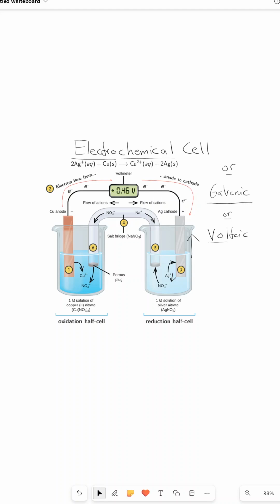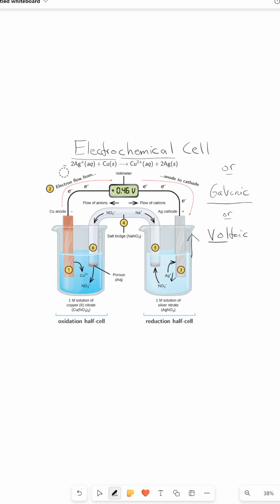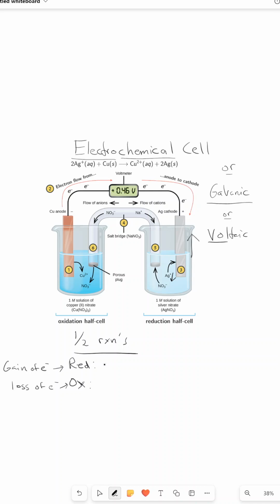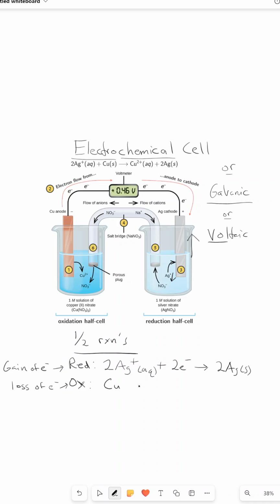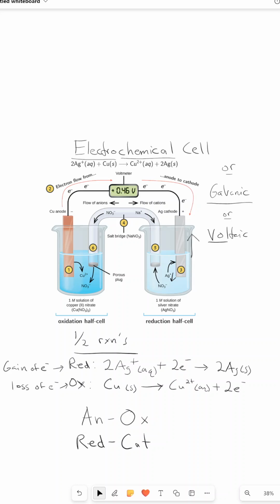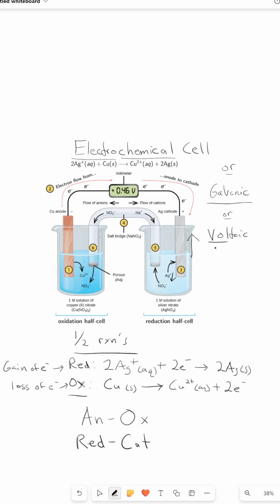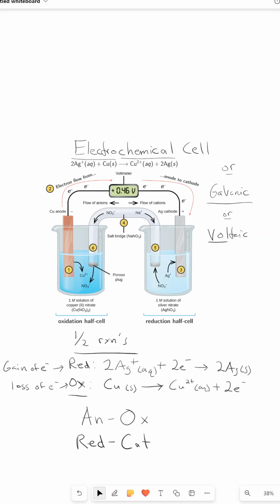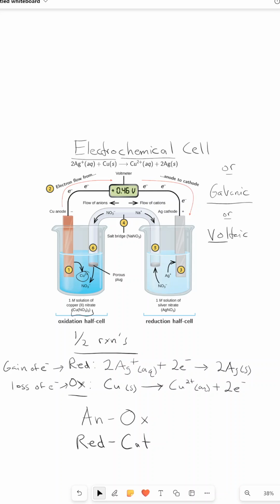Electrochemical Cells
Hello everyone! Just getting the channel started off with a brief overview of electrochemical/galvanic/voltaic cells!